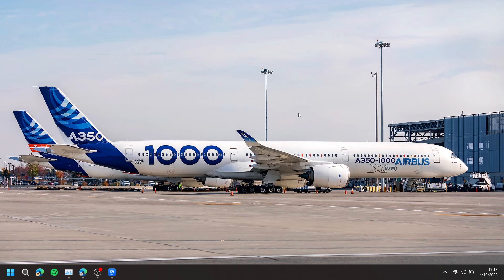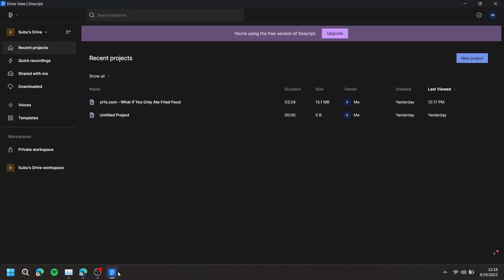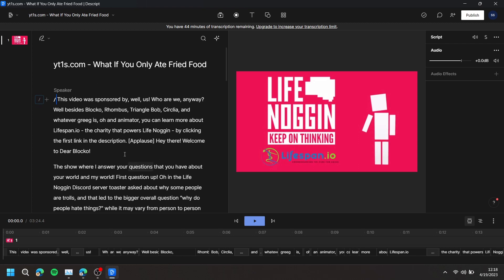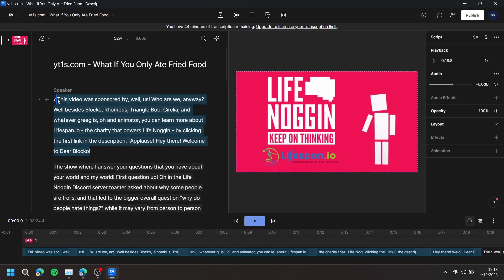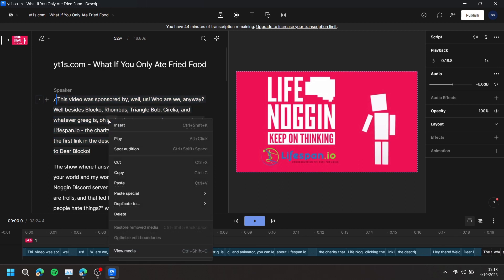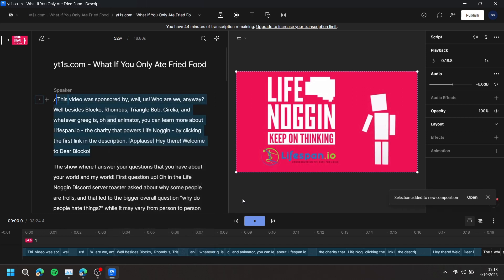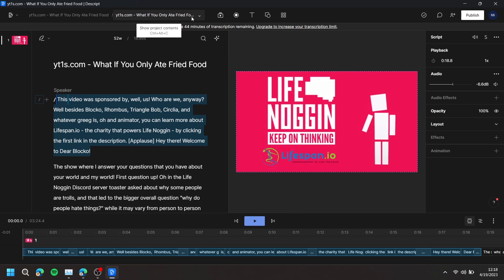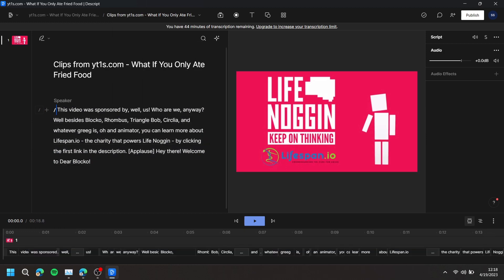How To Create a Composition from Selected Text in Descript (2023)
How to create a composition from selected text in Descript is covered in this video.